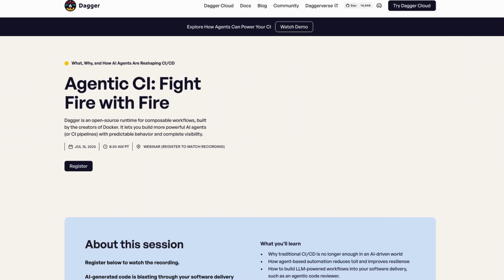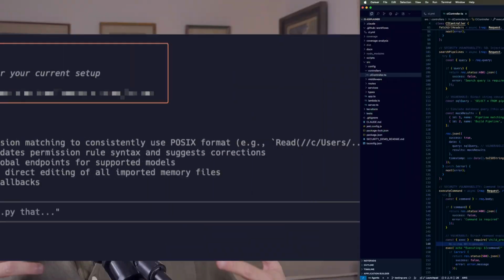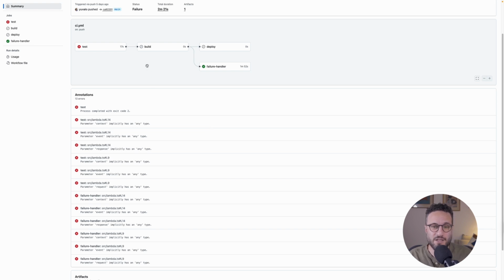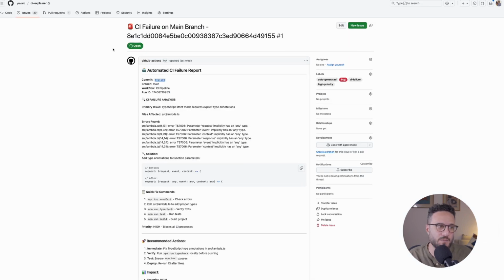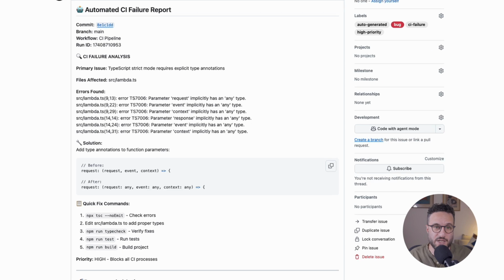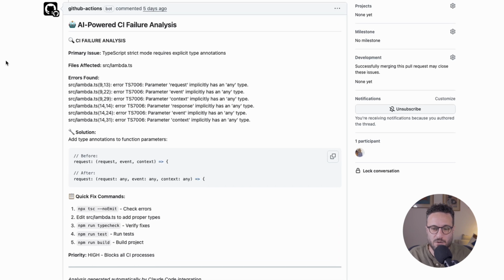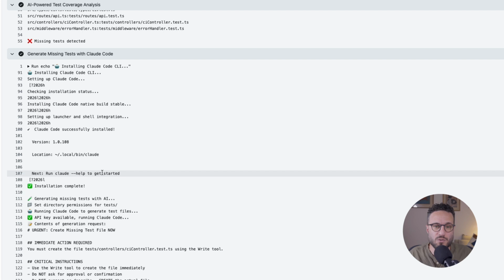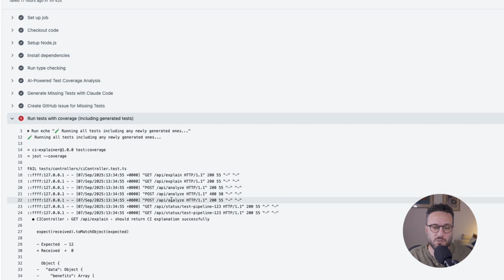Baby Steps Towards Agentic CI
A few ideas on how to approach adding AI Agents to your CI pipelines with minimum risk.